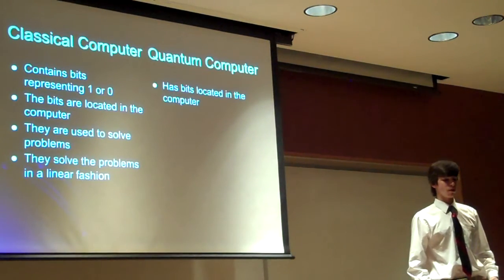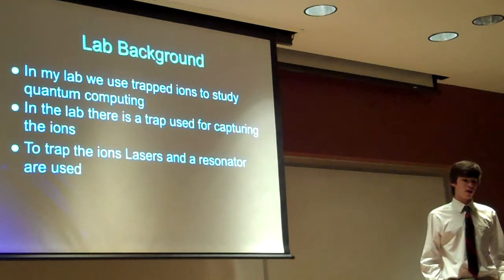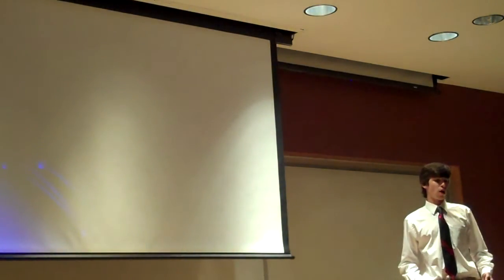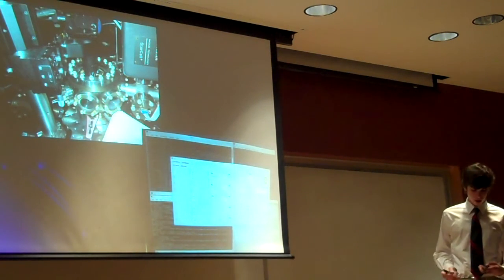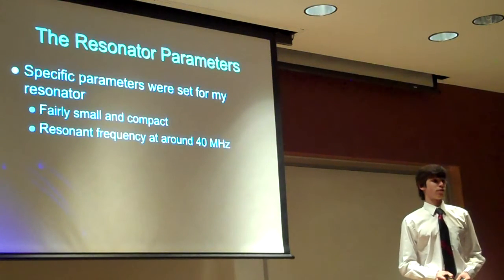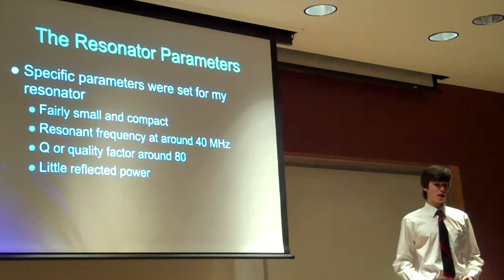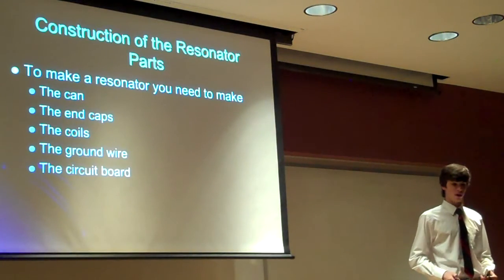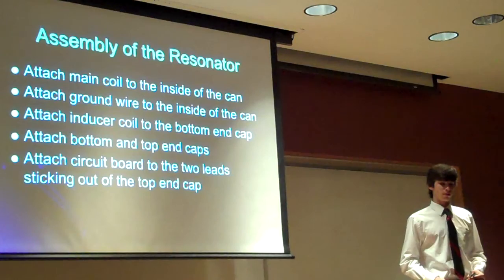SHARP 2012 007 Sam Lapides